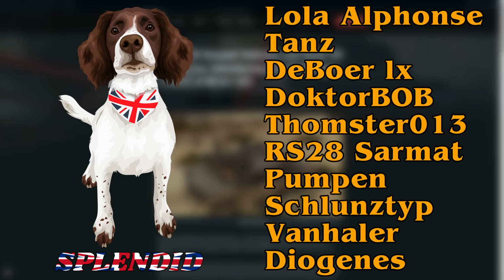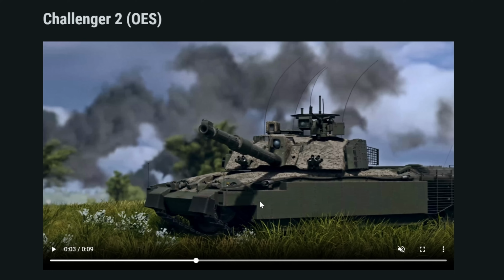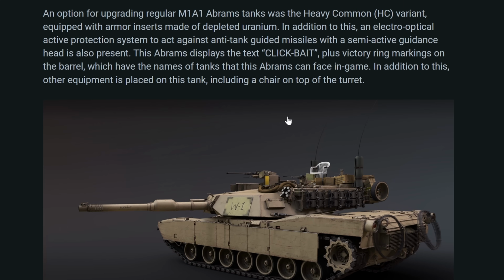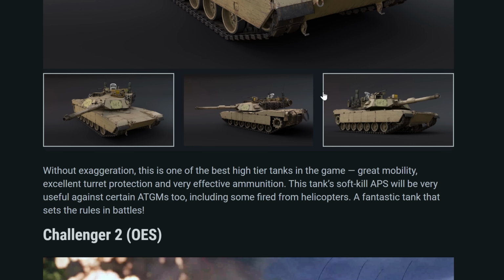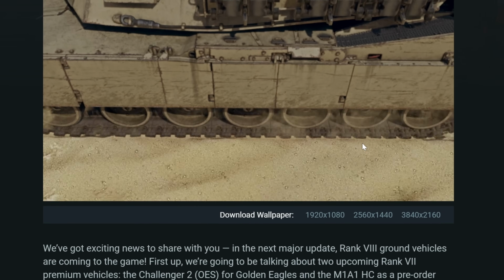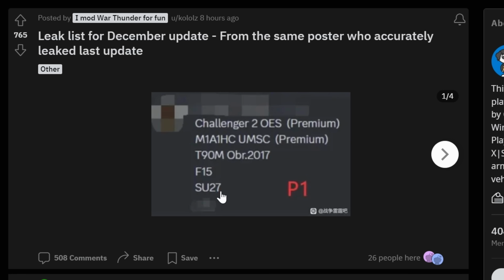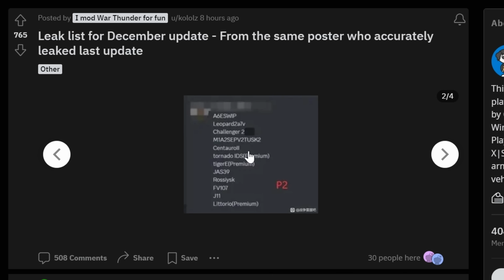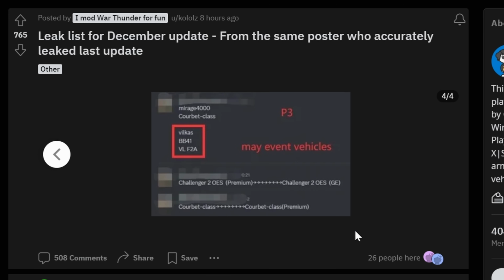RANK 8 TANKS, ABRAMS PREMIUM + LEAK LIST